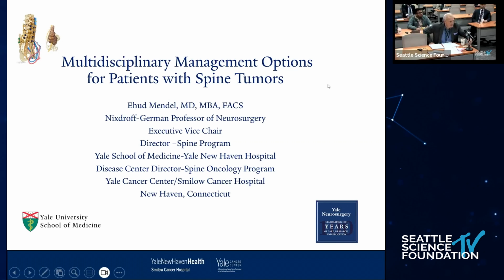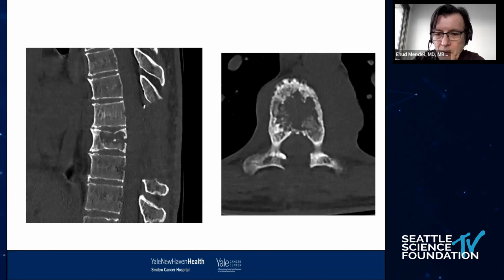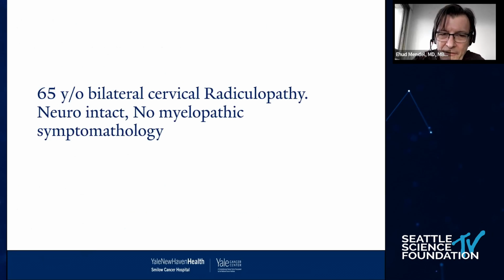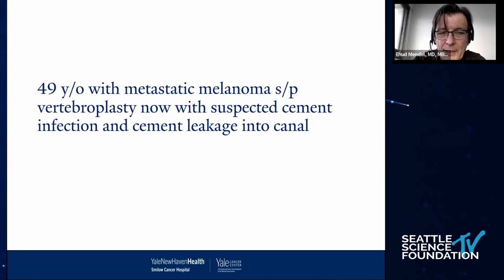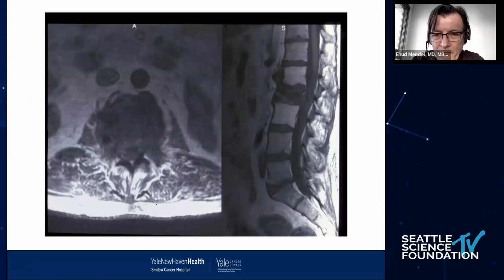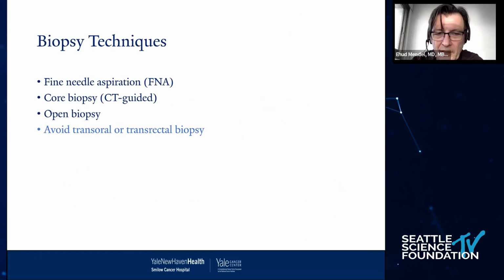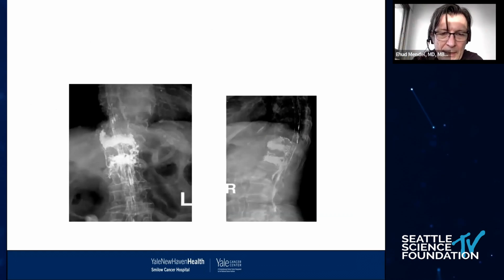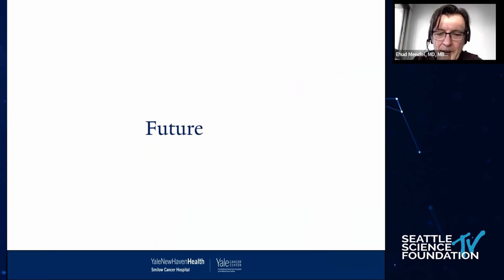Surgical & Non Surgical Options for Patients with Spinal Metastases - Ehud Mendel, MD, MBA